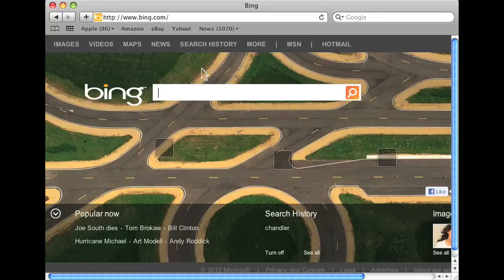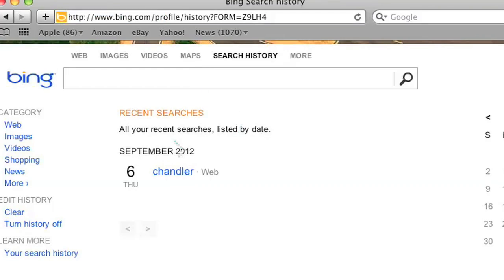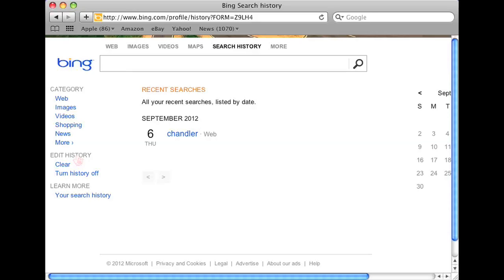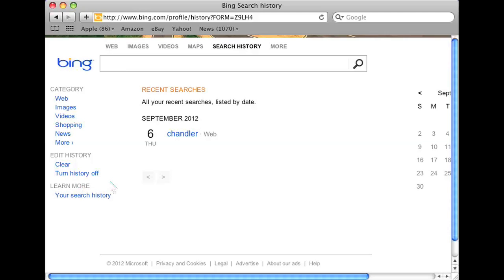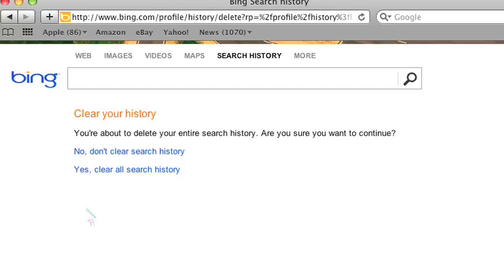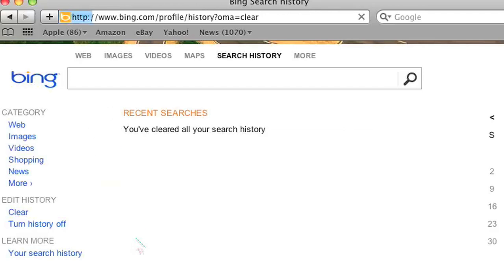How to Remove History From Bing : Internet & Mac Tutorials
Removing history from the Bing search engine is actually something you do through the site itself. Remove your history from the Bing service with help from an app developer and Web designer in this free video clip.

Series Description: Using a computer is no longer the burden it once was - both computers and the Internet in general have gone a long way towards making our lives easier than ever before. Get tutorials on how to use your Mac OS X computer, and the Internet in general, with help from an app developer and Web designer in this free video series.